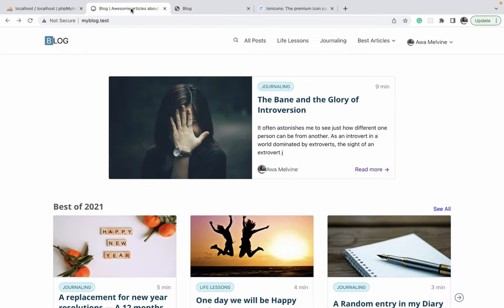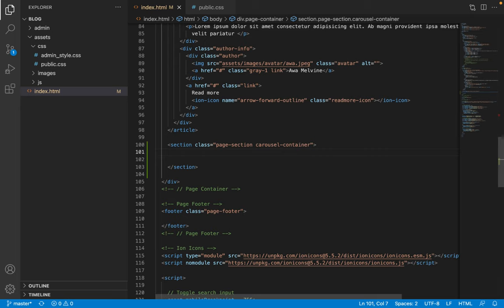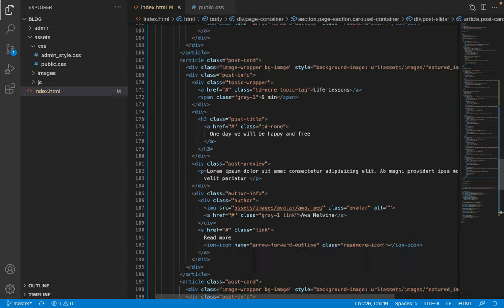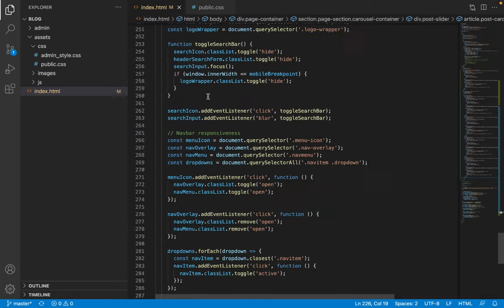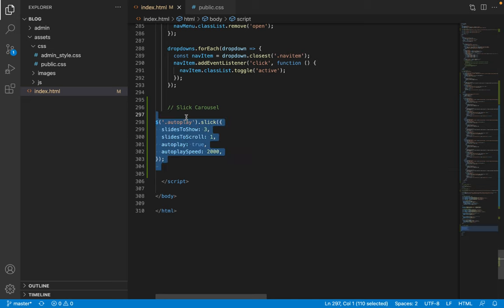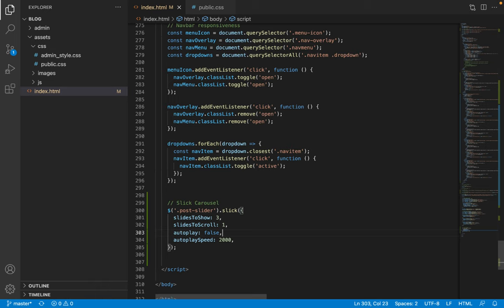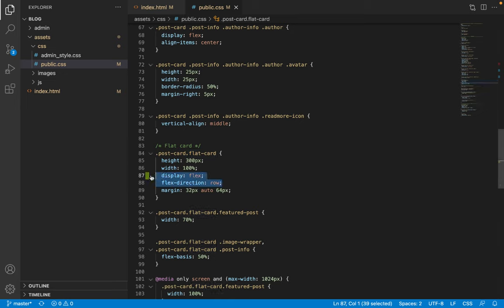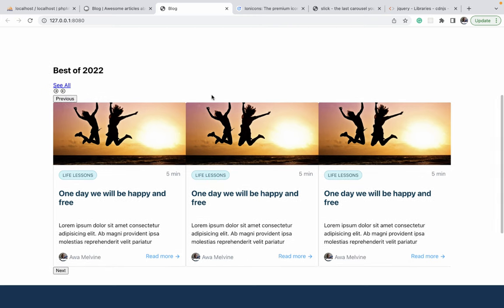Designing a Professional Blog: Add post carousel to homepage 49